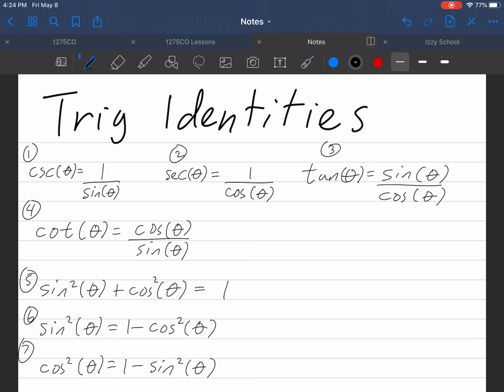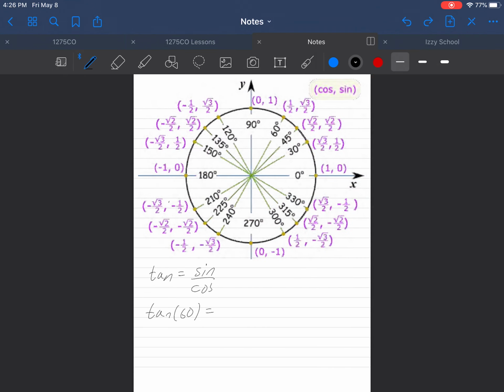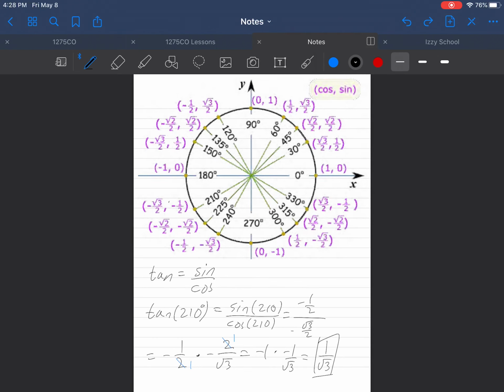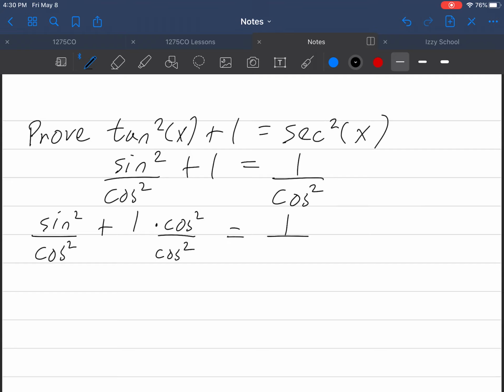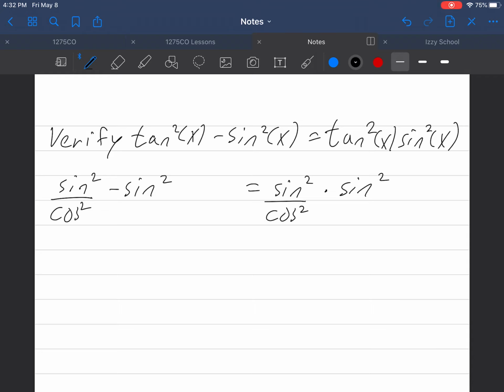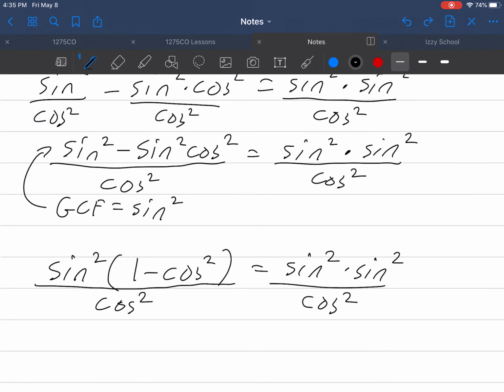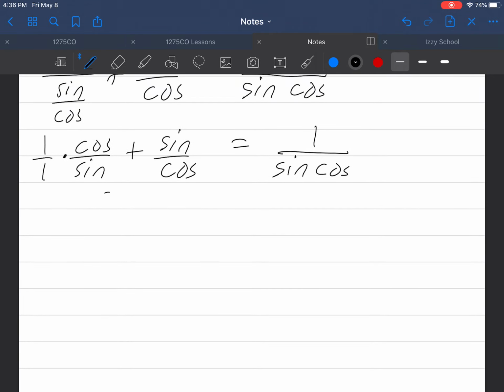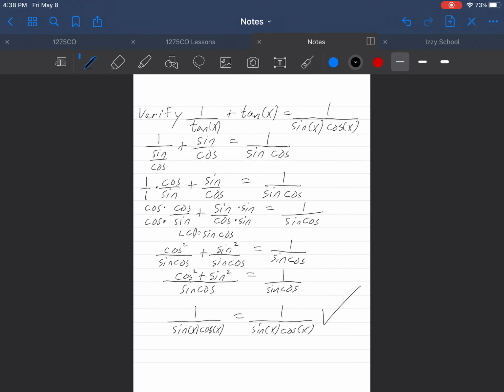Trigonometric Identities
MAT1275CO Youtube Exclusive!  We're not going to talk too much about this in class so please watch this video and submit the companion worksheet found on OpenLab.